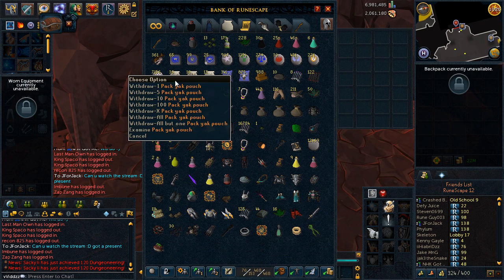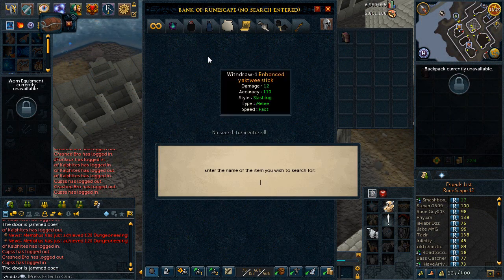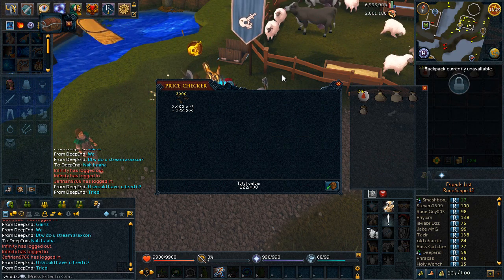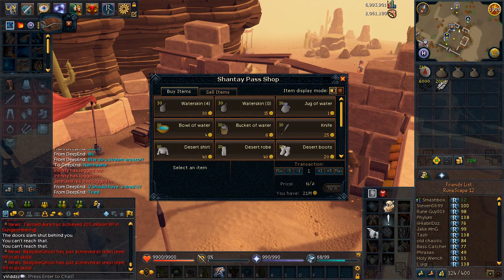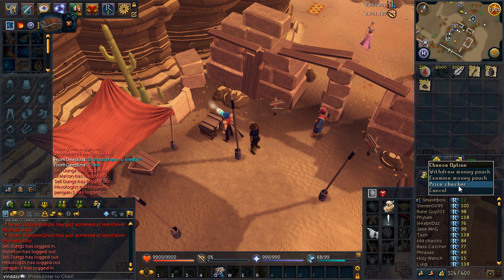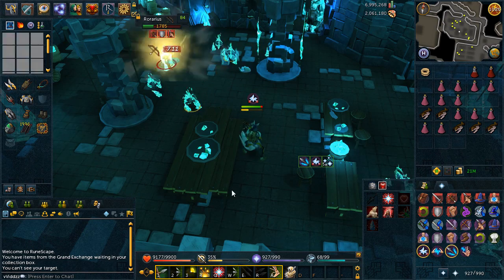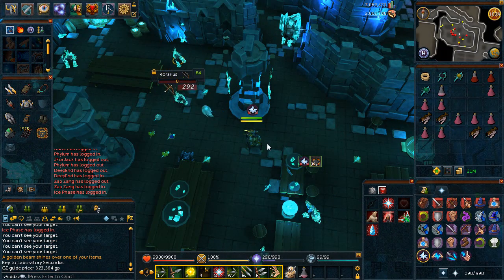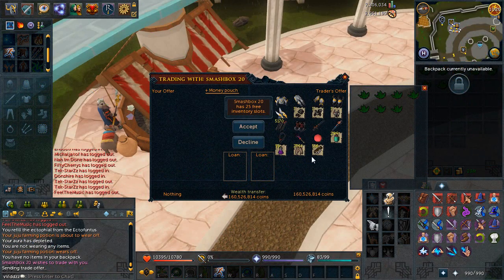75/100m Made. SO CLOSE! - Dry Bank to Drygores (ep.6)